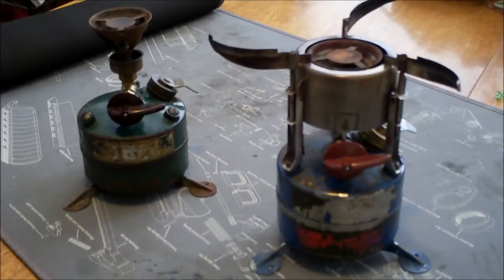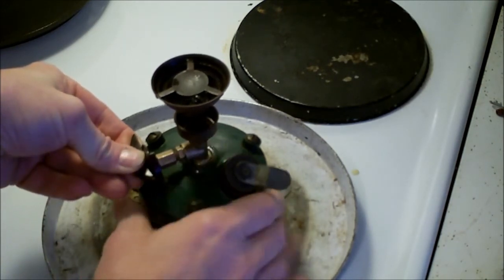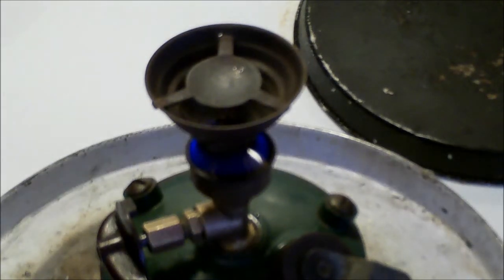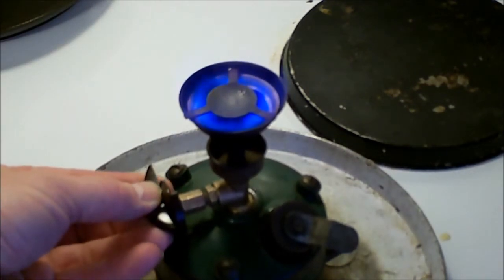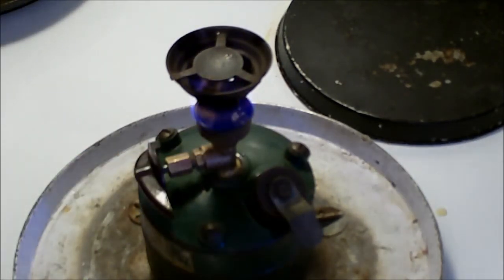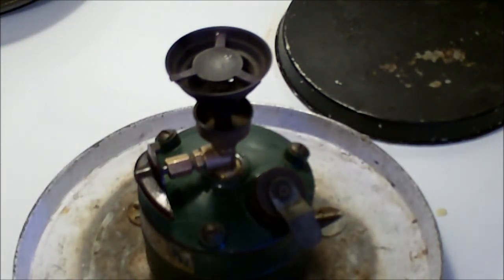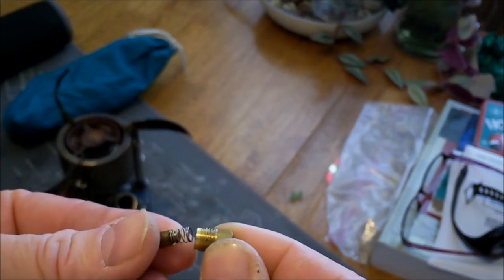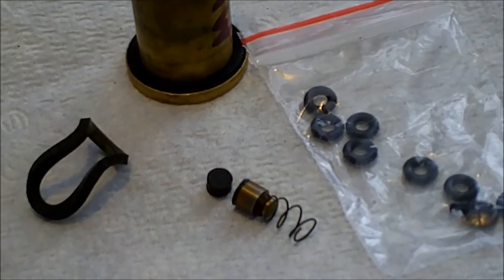Priming (pre-heat) and failure points of the M1950 / Coleman 536 stove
Safety first when using any stove.
A video made during the refurbishment of the U.S. M1950 stove also called the Coleman 536. I demonstrate a couple of different ways to prime the stove and discuss some possible failure points and idiosyncrasies to be aware of, especially if you are new to these stoves or have an old one. At the end we venture inside the fuel tank for a look around.

It's a good idea to depressurize the stove after it has cooled off. The next time you use it you will then have to pump it up and effectively you will be testing the NRV mechanism and the pump gasket and pressure testing the entire stove for leaks. When you open and close the valve to fill the preheat cup you are also testing the shut off mechanism. That's about as much as you can do to ensure your stove is safe to use before actually lighting it.

file:///C:/Users/Super/Downloads/TM-10-708-M1950-Single-Burner-Gasoline-Stove-19511026%20(2).pdf